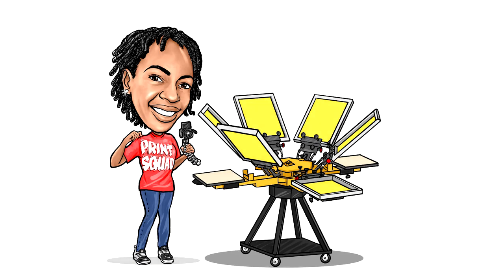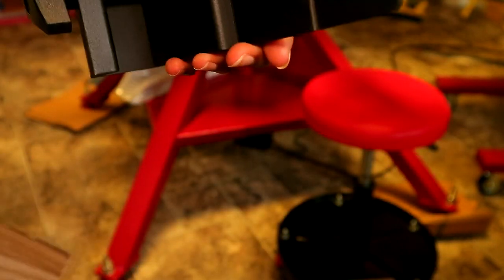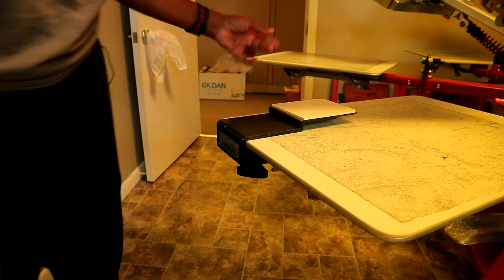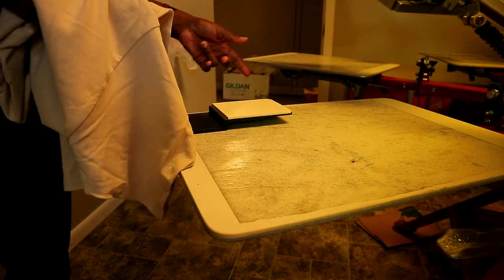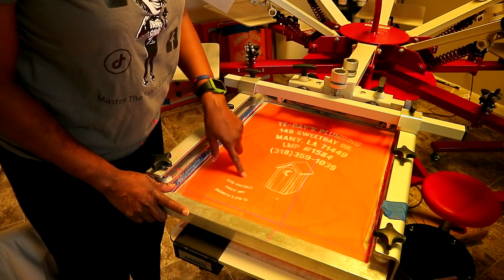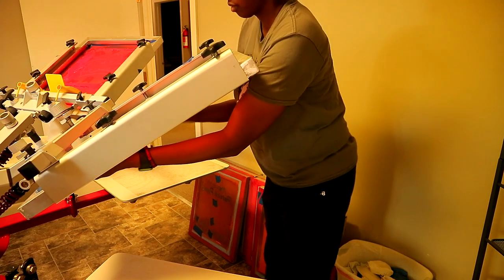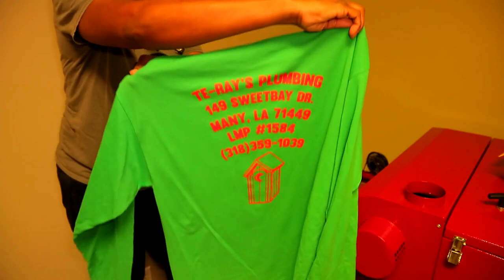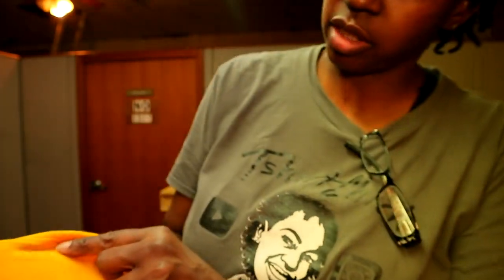How To Screen Print Directly Onto Pockets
Spot Cleaning Gun
Pocket Pallet

My Label Printer
Label holder

1 Color Screen Print Kit

4 Screen Kit with Chemical Kit
4 Color Screen Printing Kit

2 Pack Squeegee Kit

5 Pack Plastic Ink Spatula

5 Pack Teflon Pillows

4 Pack Teflon Pillows (Less Than $20)